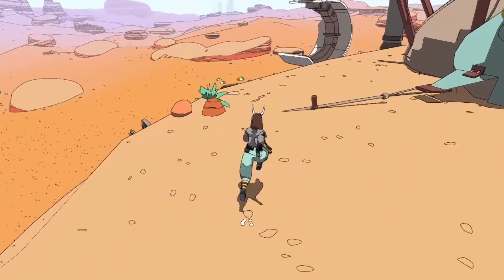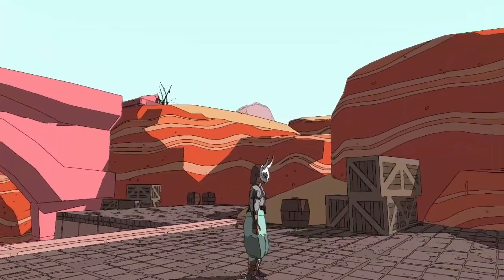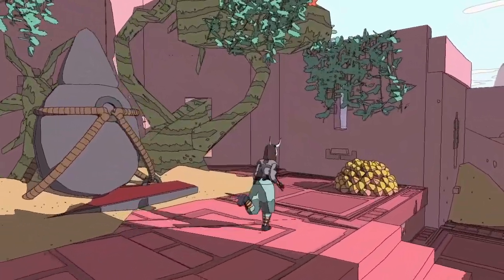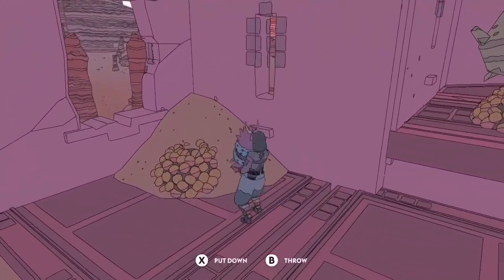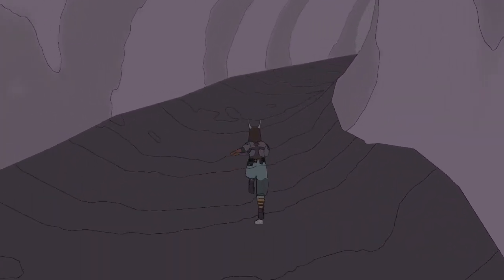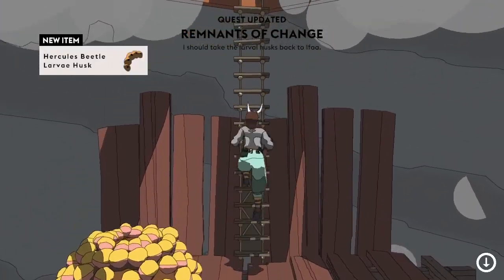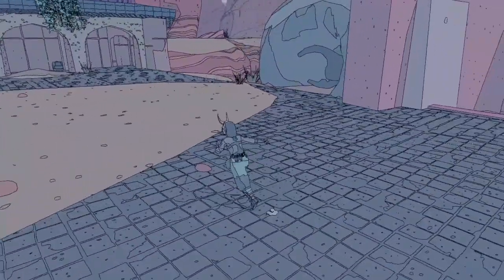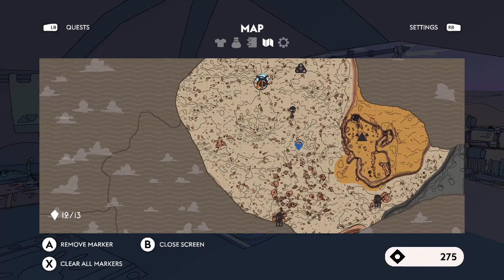Hercules Beetle Nest - Sable #06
In this episode of Sable, we start the episode at Burnt Oak Station where we hand in a bit of scrap metal to Altyn, and then head over to the Hercules Beetle Nest to retrieve some beetle husks for Ifaa. She wants us to take them on to Eccria, which puts another waypoint on our map. Finally we explore a nearby cavern which yields lots of chum eggs plus another special treat.